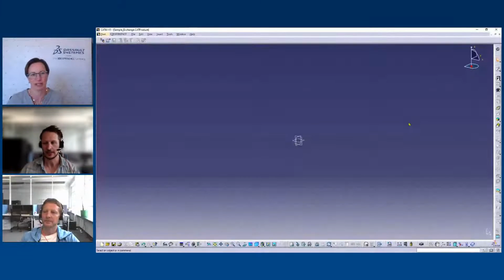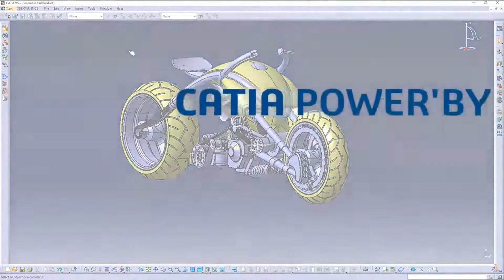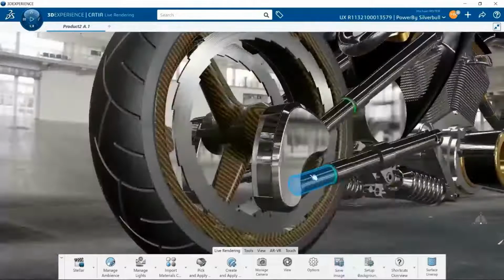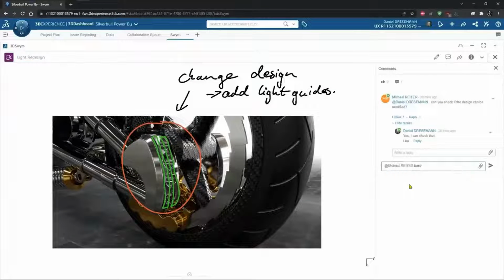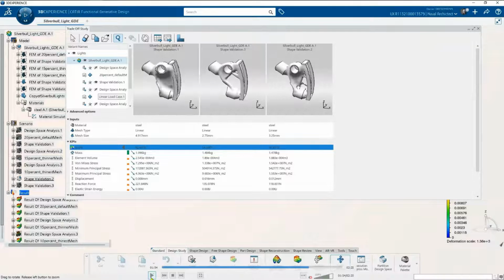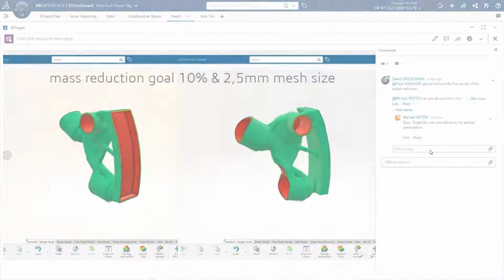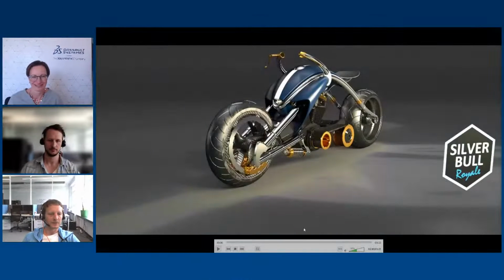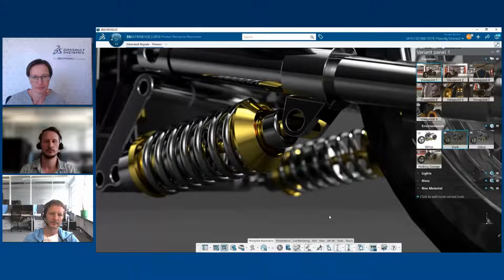[CATIA Design Talk] How to boost your CATIA V5 Design with Power' By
Are you a CATIA V5 user? You heard a lot about the capabilities of the 3DEXPERIENCE platform but not sure if this is something for you? You can think of ways to improve your design process, but don’t know which tools to use?

Let us inspire you with this brand new CATIA Design Talk were we will show you how you can design with CATIA V5 and still use all the great advantages which the 3DEXPERIENCE platform has to offer. With Power’ By, you can leverage all the capabilities for VR, visualization, immersive generative design, collaboration and more.

Join me and my guests @Daniel DRESEMANN and @Michael REITER for the talk and discuss with us in our CATIA Creative Design & Styling community